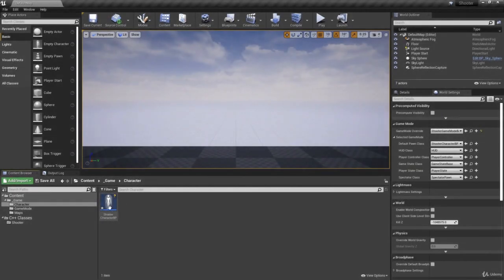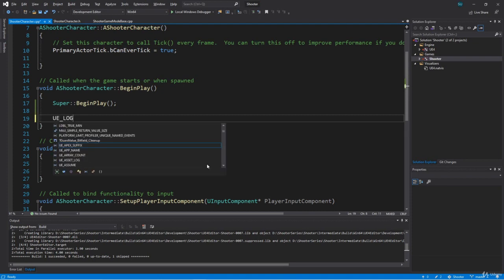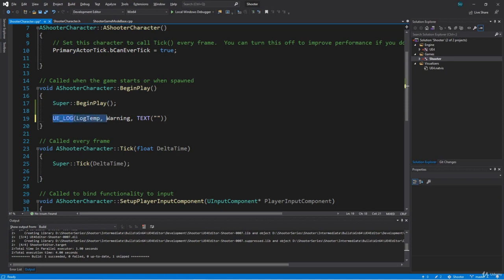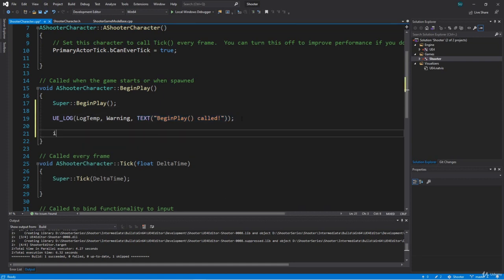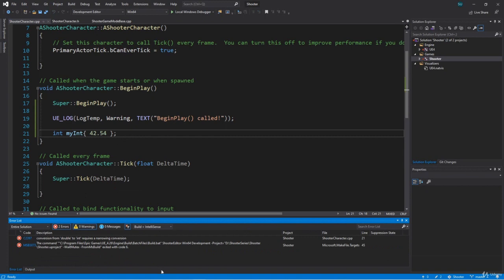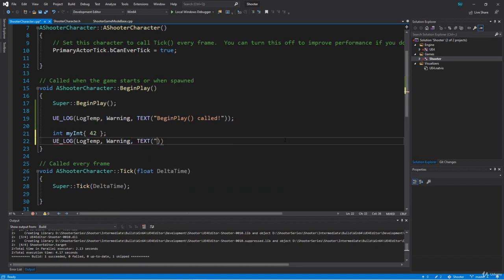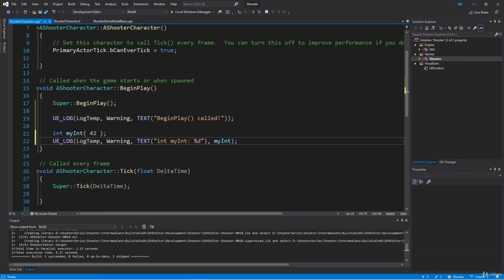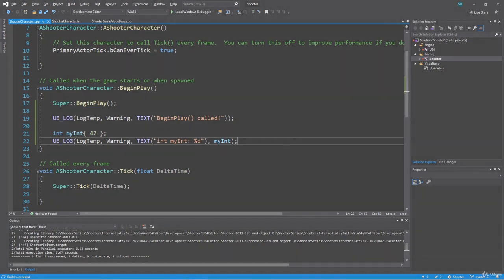9. UE LOG Format String - Into